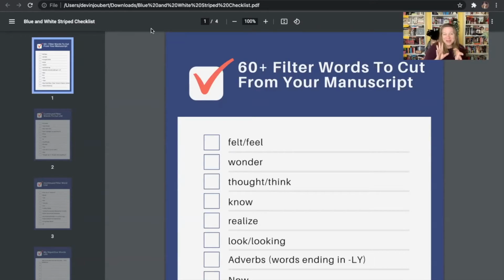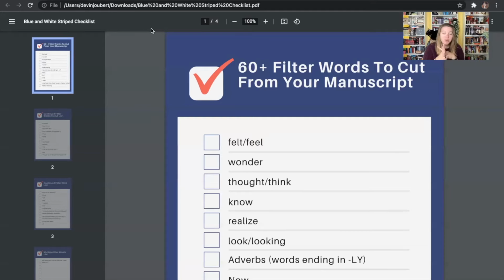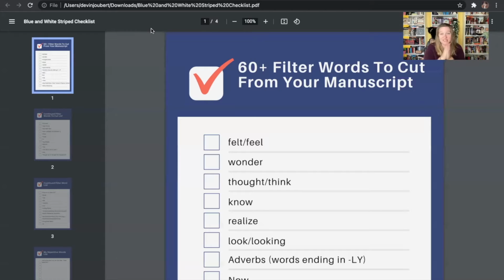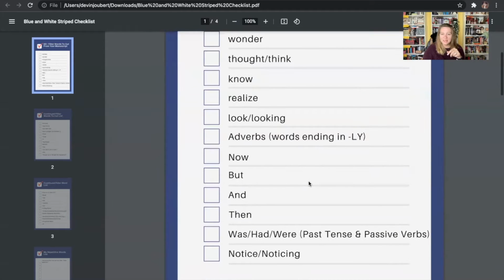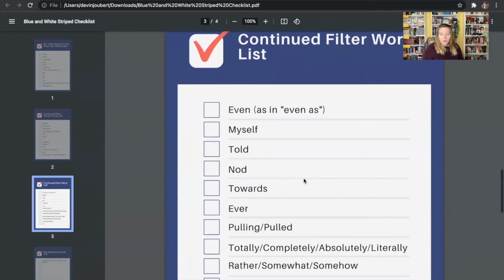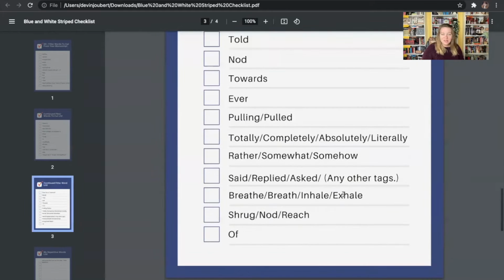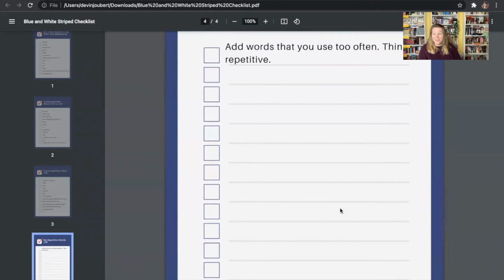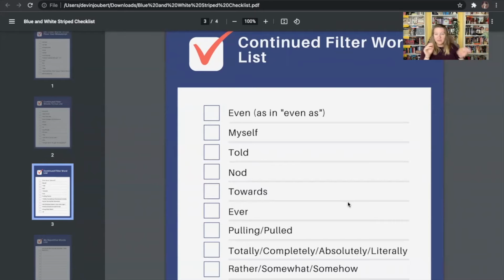Filter Words To Delete From Your Manuscript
Today's chat is the last episode of the editing series where we will chat about filter words. I've included a 60+ list of filter words you'll want to get rid of in your manuscript. (And some words that are just good to ignore in your writing!)

Receive your free digital copy of "Across The Distance" which is a collection of short stories following 6 different couples who are in long-distance relationships.They are written in a slice of life, style and are super fun to read.

→Getting the Creating The Best Me bundle? Don't forget your print copy of "Across The Distance" at the bundle price
→Looking For A New Book To Read? Get a NEW hardcover for $5 at Book of The Month

I’m an author and writing coach who lives in North Dakota with my husband and two cats (Loki and Luna-boy). Ever since I was little I've loved stories. Also have to thank my grandma Doris for sparking the love for spoken stories and all the stories from the olden days on the prairie she told me.